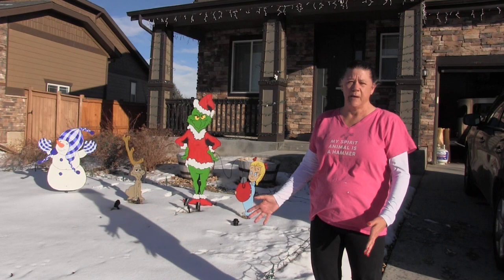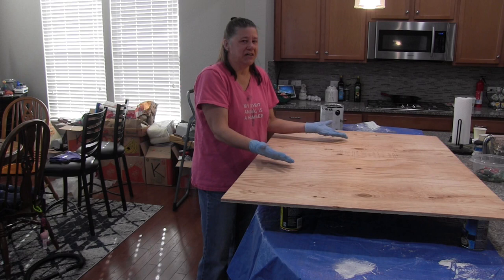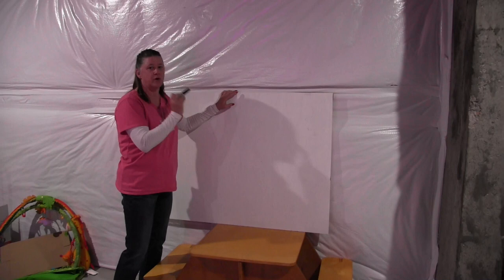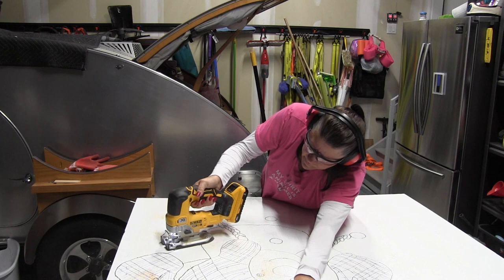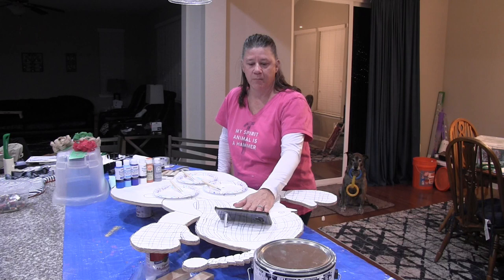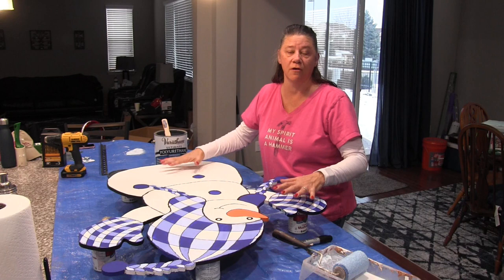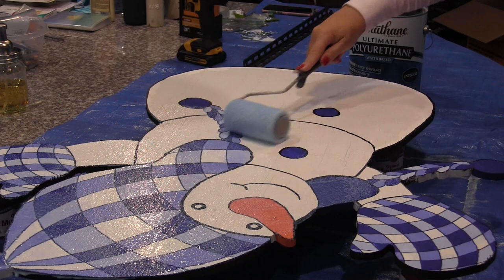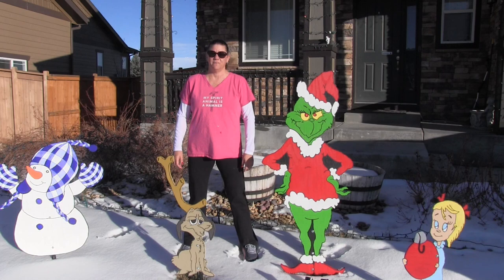How to make your own holiday yard decorations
I've always wanted some fun decorations for my yard to display during the Christmas season. So I finally got around to making some and it was a fun project. I had a bunch of questions on how I made them so I created this step by step video so others can make their own decorations too.